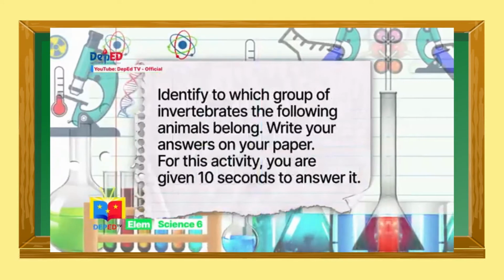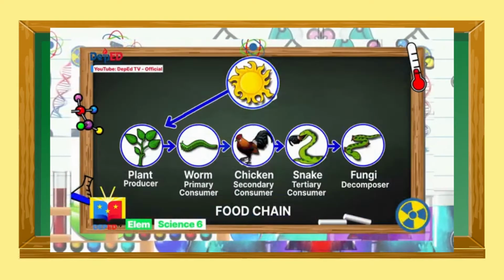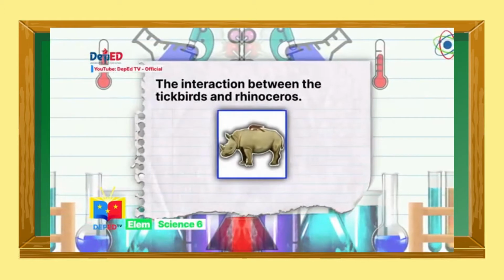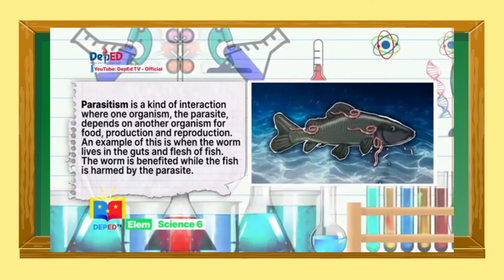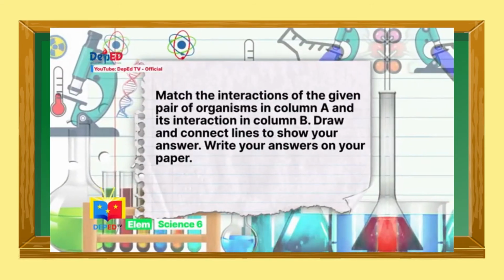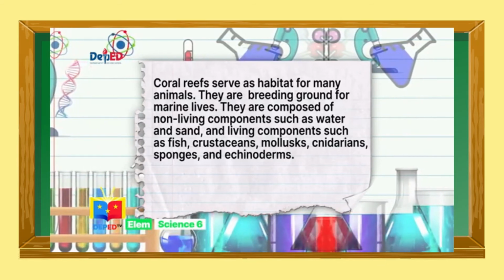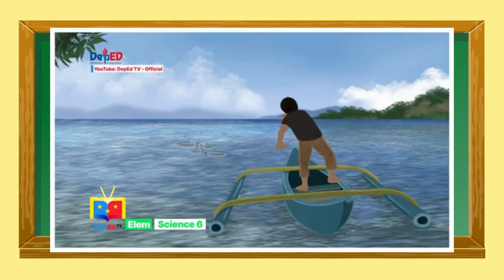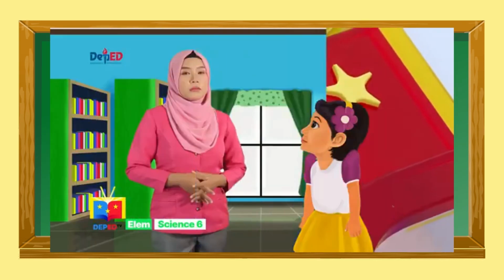Tropical Rainforest, Coral Reefs and Mangrove Swaps